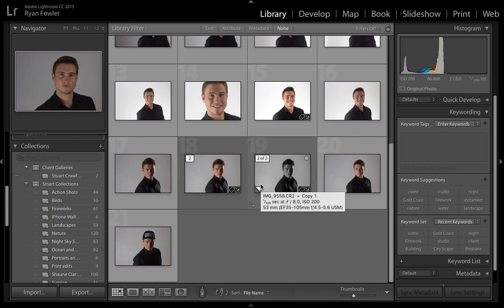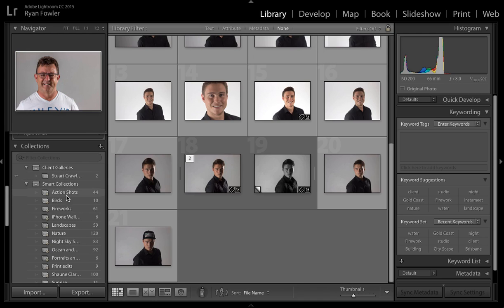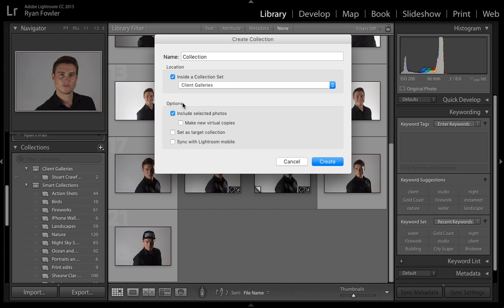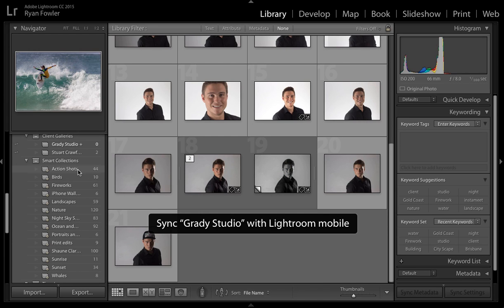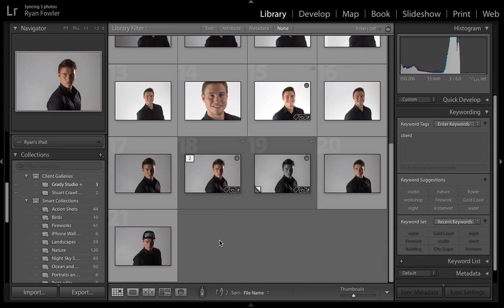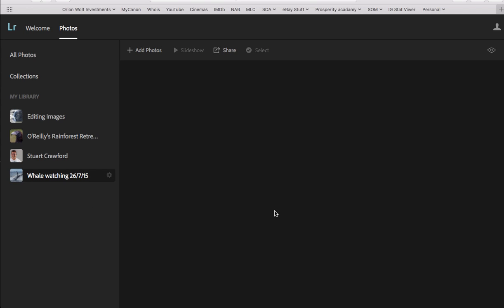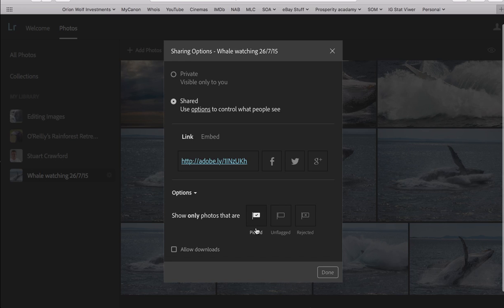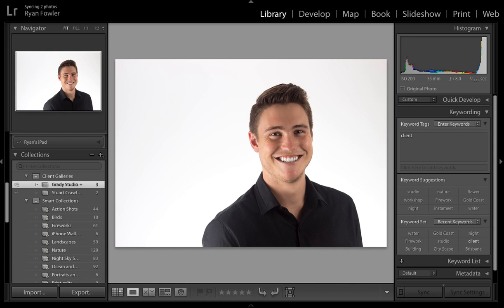Create Collections and sharing them online in Lightroom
Learn how to create collections, collection sets, share them with Lightroom Mobile and much more in this video!